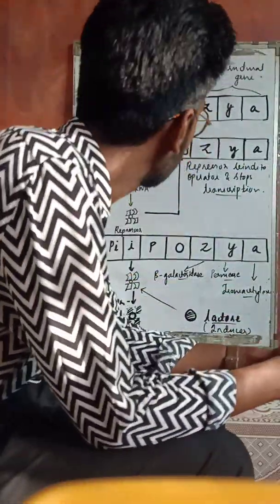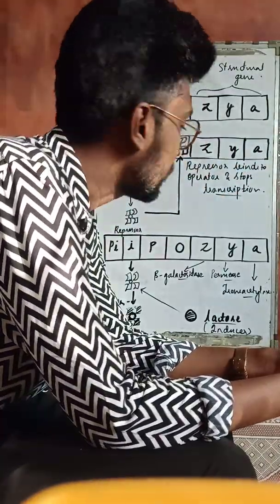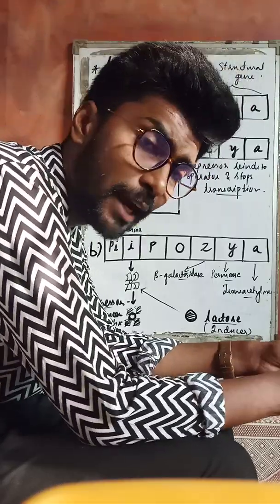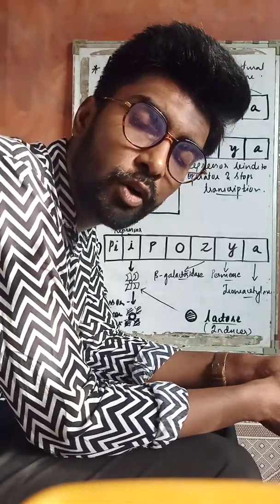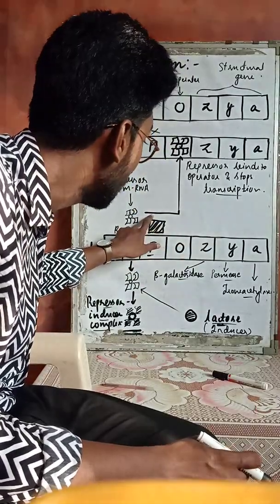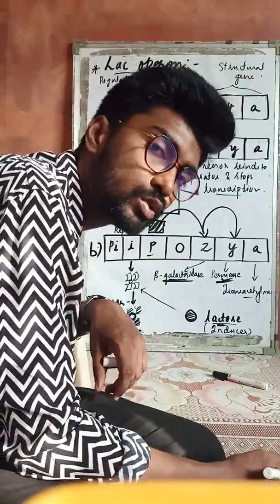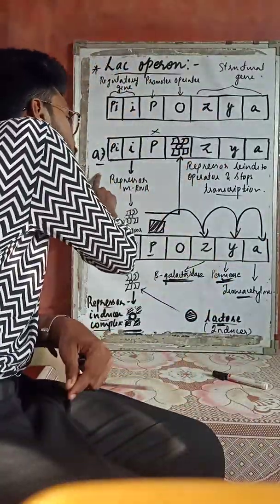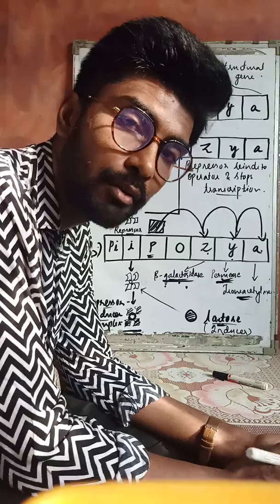12th Biology Module-9 By Kundan sir.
4.Molecular basis of inheritance.(Lac operon).